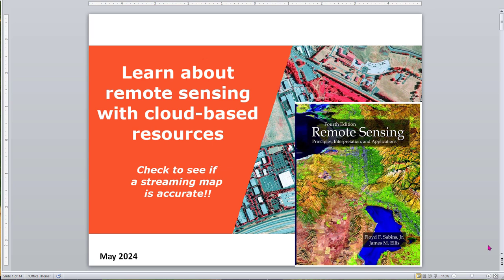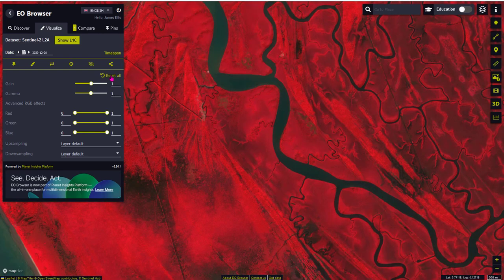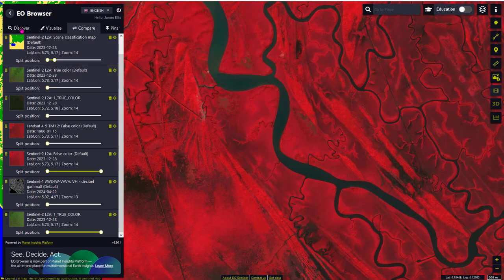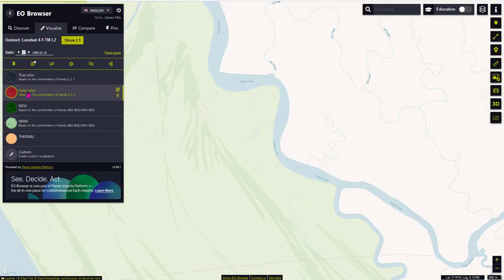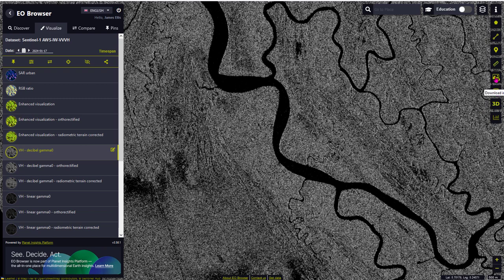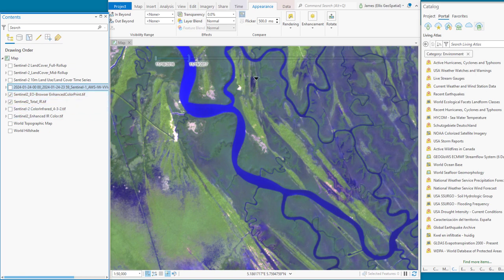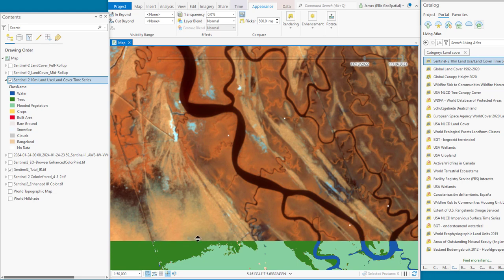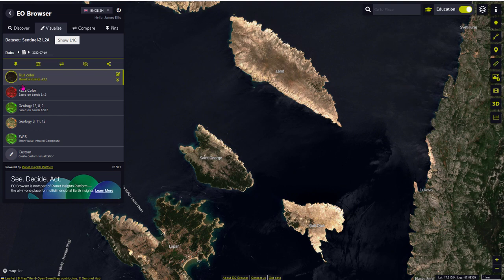Remote sensing with Cloud Resources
This video demonstrates some image-processing features and some of the extensive, satellite-image archive of Sentinelhub EO Browser, a remarkable, cloud-based, interactive, remote-sensing platform.  The EO Browser platform is an excellent educational resource to help users understand the range of image  enhancements and the many types of satellite data available.   Images found and processed in EO Browser can be imported into ArcGIS Pro.  As demonstrated in this video, algorithm-based land use/land cover (LULC) maps available on the cloud can have limitations and errors - closely evaluate any LULC map before using.